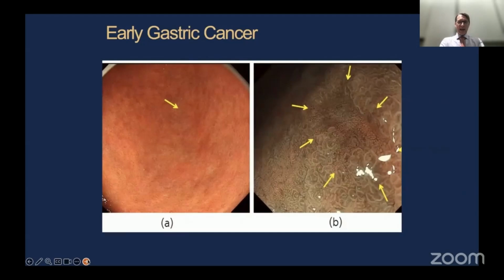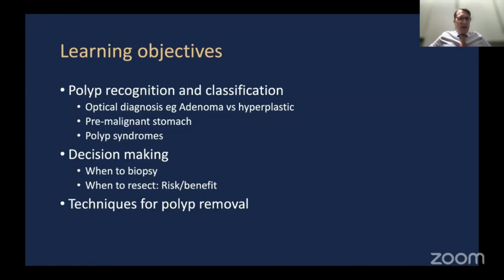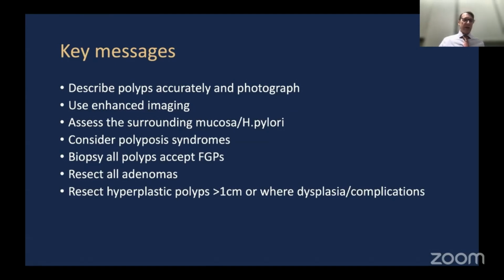Gastric Polyps Webinar (Taster Video)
This video is part of a GIEQs Webinar - Gastric Polyps. This video is 4 minutes (04:00) preview.  The original video is 1 hour 42 minutes and 37 seconds long (01:42:37).

Content
Endoscopy is highlighted through recent cases and their histopathology, focusing on precancerous stomach conditions. The importance of optical diagnosis and endoscopy outcomes is discussed. A presentation on gastric polyps emphasizes enhanced imaging for early cancer detection, techniques for recognizing different types of polyps, and challenges in diagnosis. Management guidelines stress detailed polyp classification, biopsy, and resection strategies.